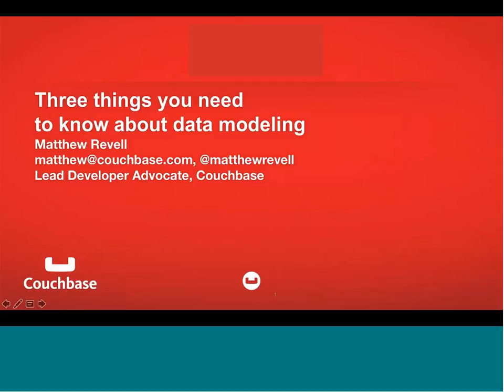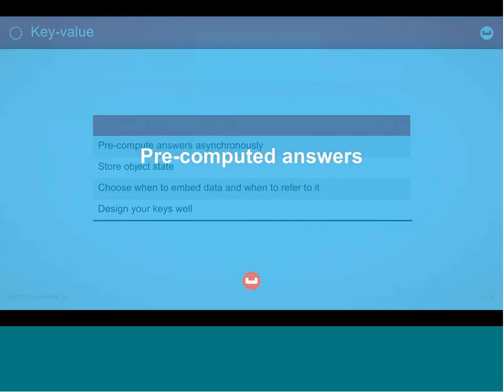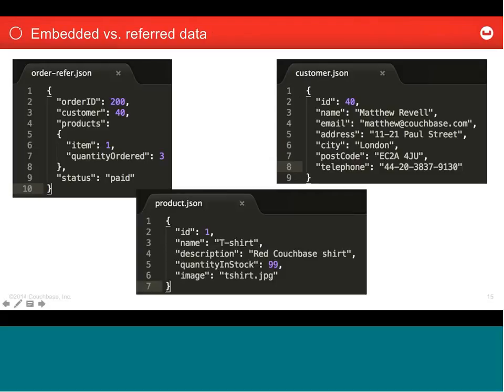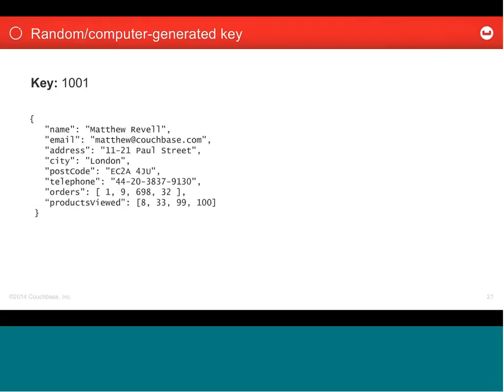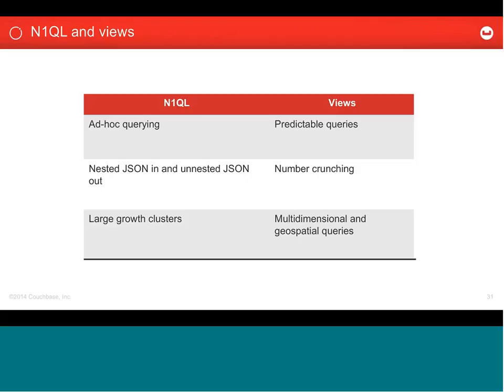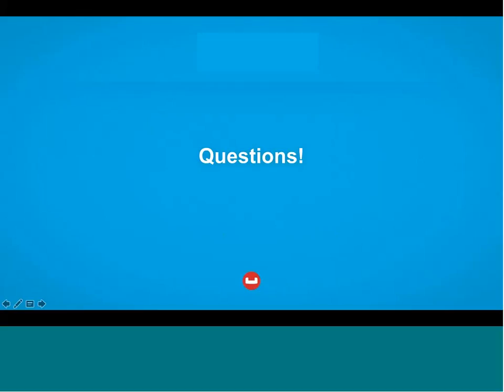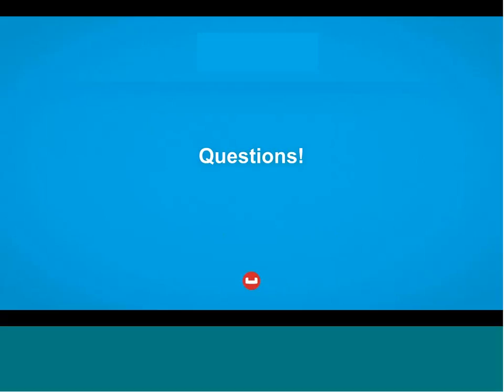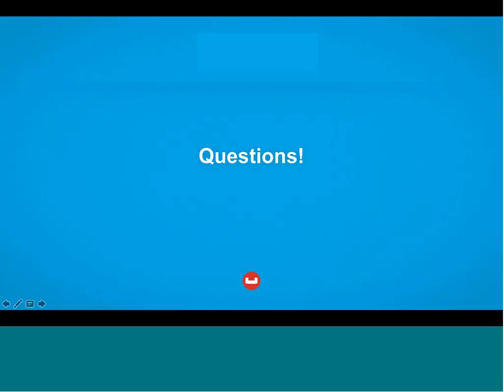Webinar: Three Things You Need to Know About Document Data Modeling in NoSQL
We’re all familiar with modeling data the relational way. When we move to a document database we need to think about things a little differently. In this talk we’ll show you how to best plan, model and maintain your data using a document database.

By diving into real world case studies of NoSQL users, we’ll walk through and show you the three main things you need to know about modeling your data in a document database: document design, key design and querying.